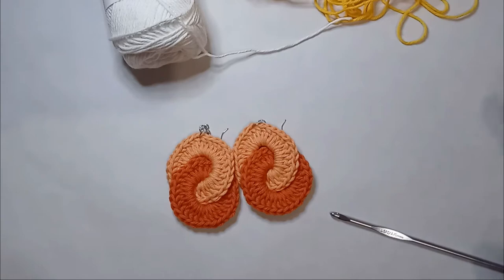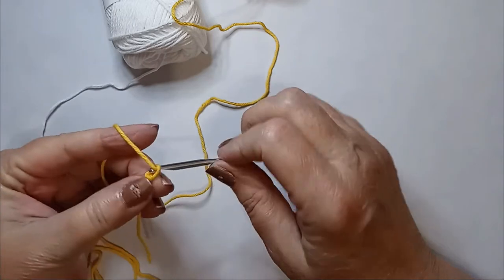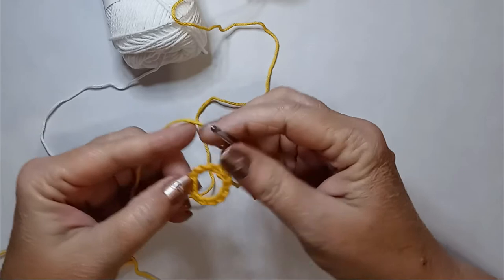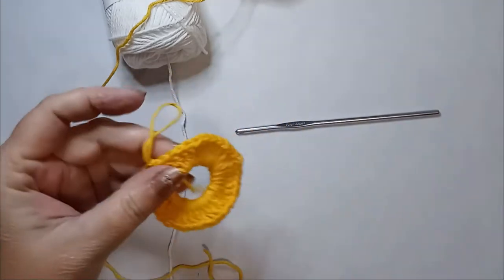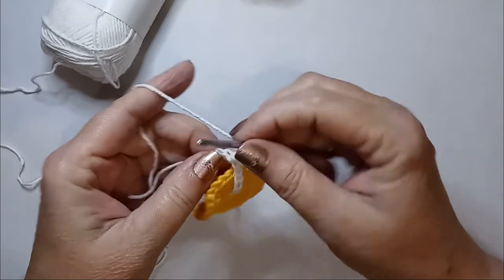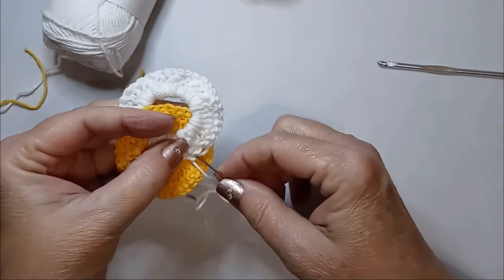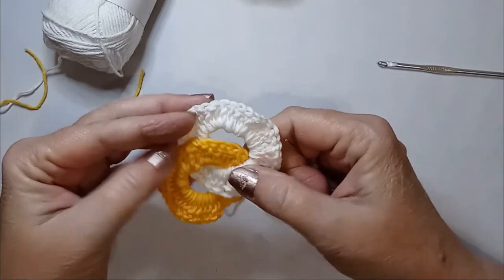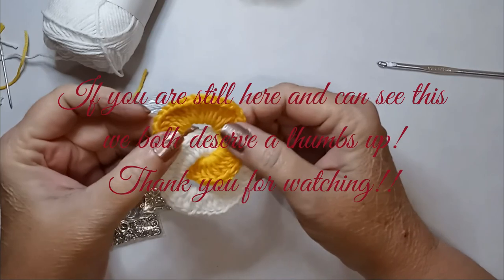How to Crochet Retro Interlocking Circle Earrings *Easy Beginner Project*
How to crochet earrings. Easy beginner project.
crochet Fashion
beginner crochet
crochet earrings